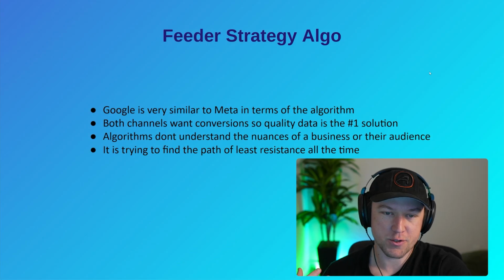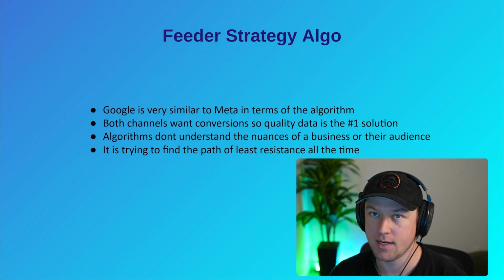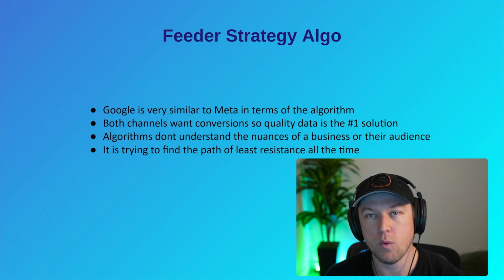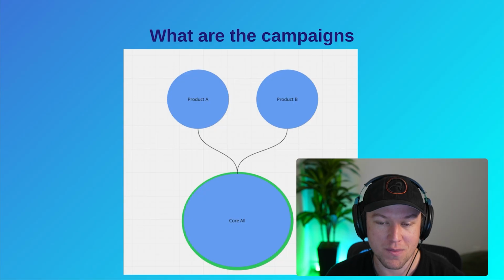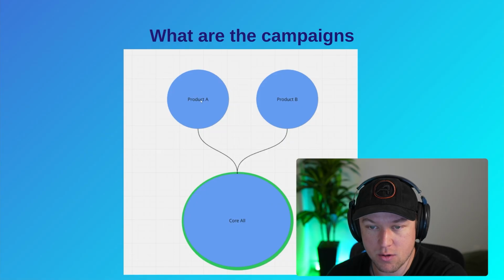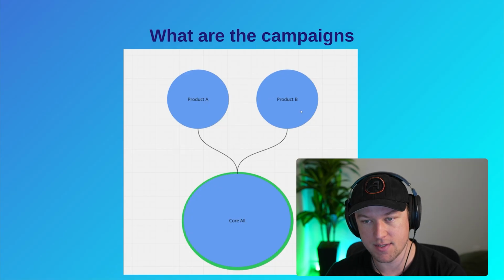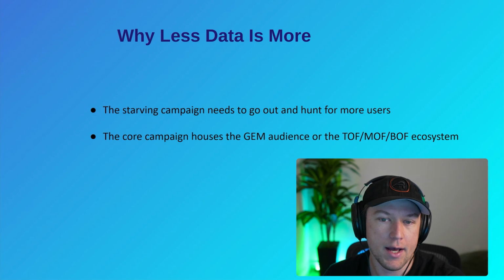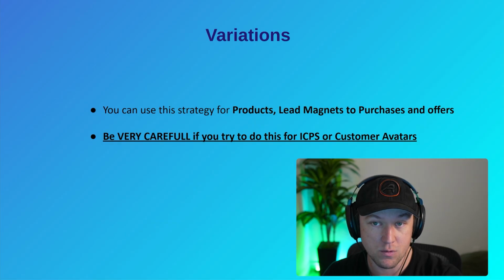The NEW Feeder Strategy That Will Blow Up Revenue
Finally Unlock Paid Ads Growth In 2026: Feeder Strategy Explained

In this video, I explain the feeder strategy for Meta and Google Ads, showing how algorithms prioritize the easiest conversions and why feeding quality event data like edge-tagged purchases and imported qualified leads is essential for scalable performance.

I outline a core broad campaign housing the gem audience across the full funnel and demonstrate how lean feeder campaigns for product A and product B influence the core campaign via spend ratios to drive efficient prospecting and conversion lift.

You’ll see why feeders should remain hungry with limited data so attribution flows to the core, how to structure creative placement across campaigns, and why topline metrics beat in-platform ROAS when measuring real business outcomes on Shopify and lead gen.

I wrap up with practical use cases, guidance on avoiding ICP-based feeders, and a Google Ads analogy mapping low-tier and high-tier campaigns to feeder and bottom-funnel to help you unlock paid ads growth in 2026.